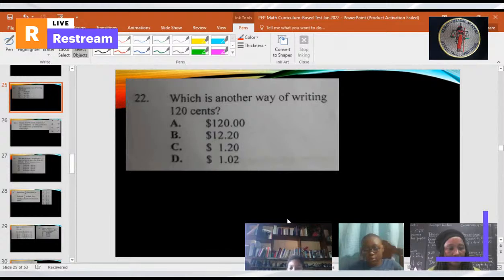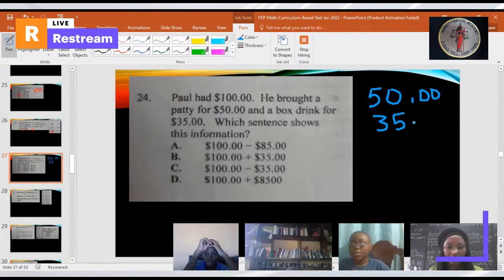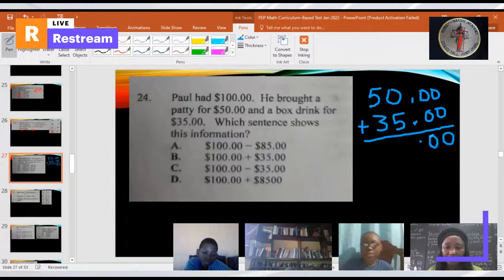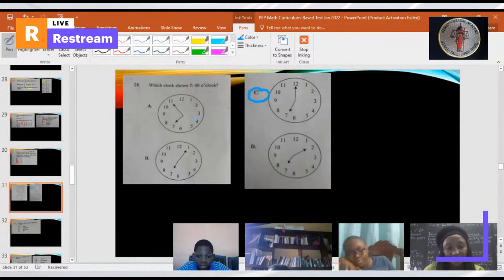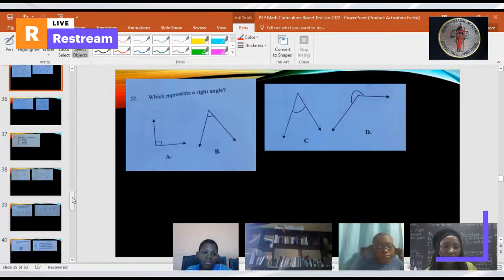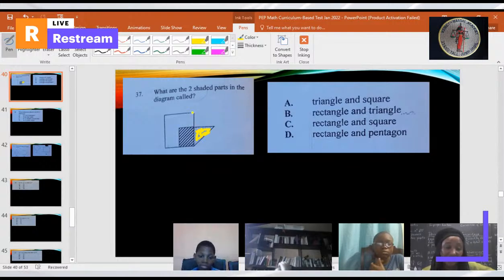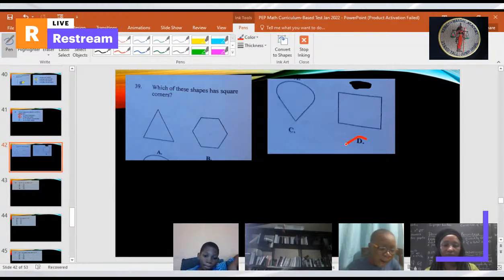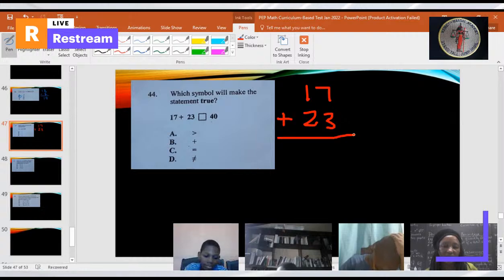PEP Math: Curriculum-Based Test (Grade 4; 2011)